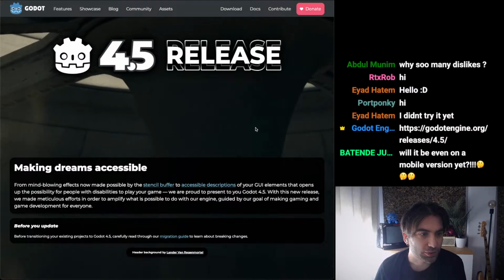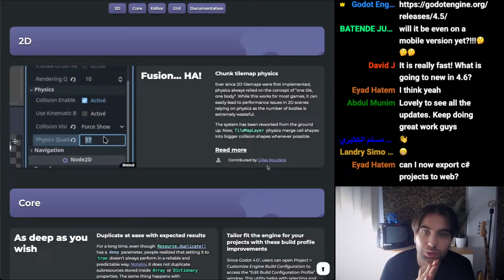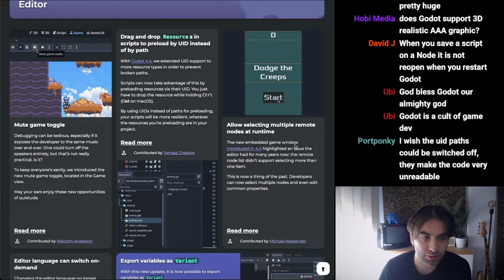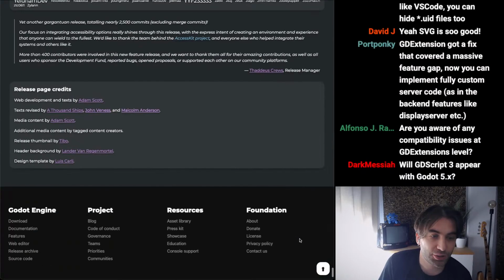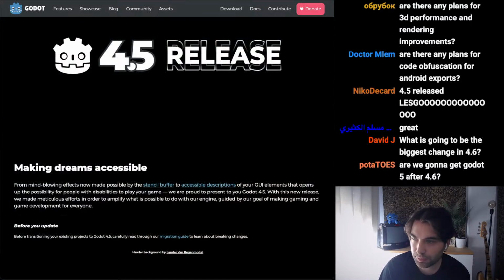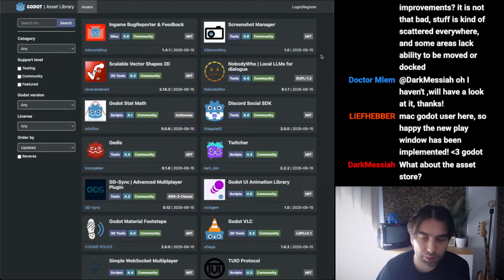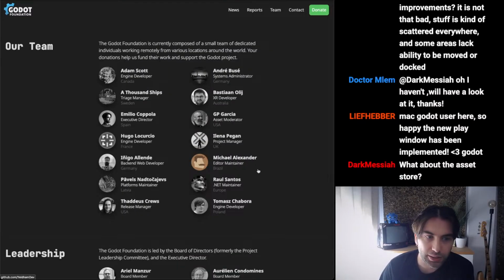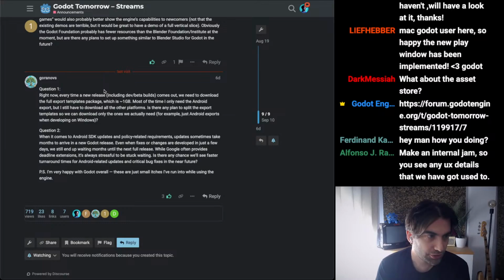4.5 released!!! – Godot Tomorrow #4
0:00 - Intro
2:27 - Stream starts
3:04 - Godot 4.5
16:42 - Godot Foundation Staff
18:45 - Portuguese translation 🇧🇷
22:07 - Q&A
28:57 - Stream ends